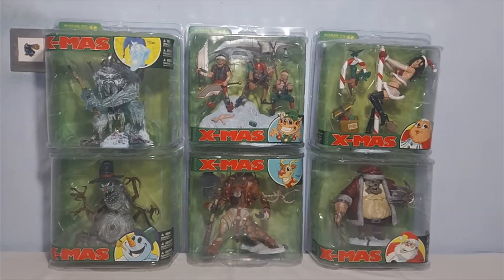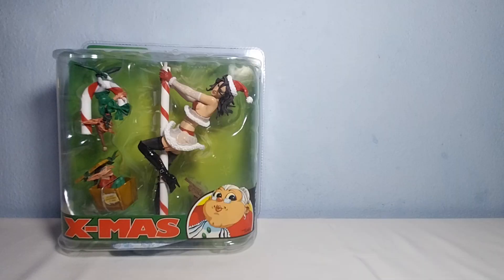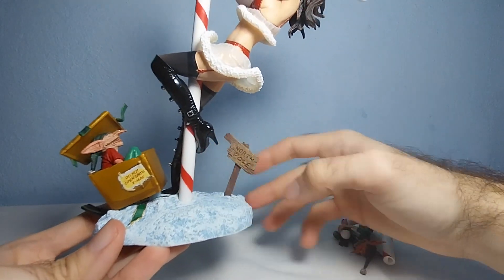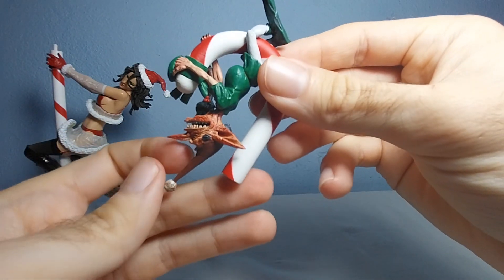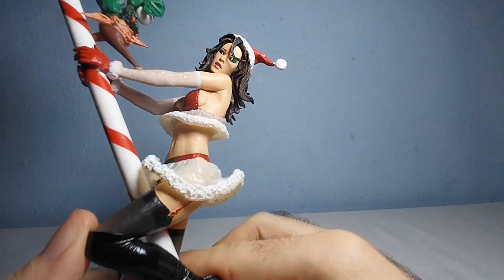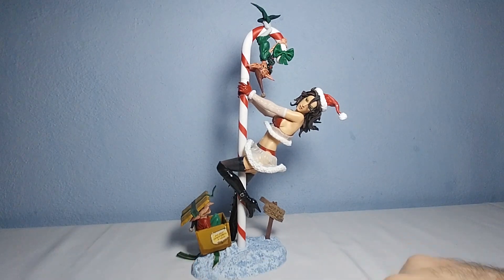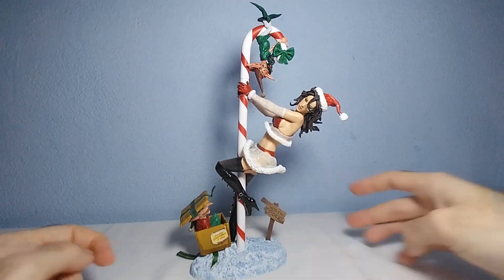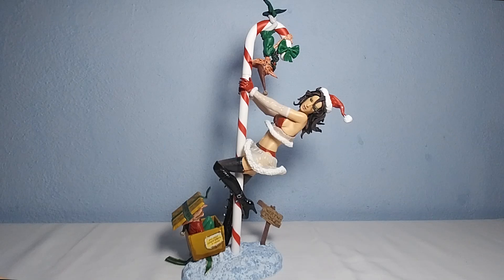McFarlane Monsters Series 5 Twisted X-mas Mrs. Claus Review!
Sorry for my English! I wanted to saw you how this figure is in case you are interested.If you enjoed the video and i helped you out please subscribe to my channel this will help me out.Ty!